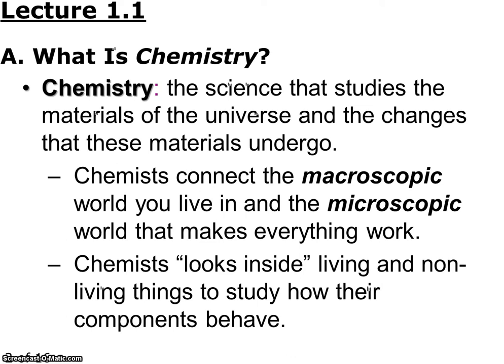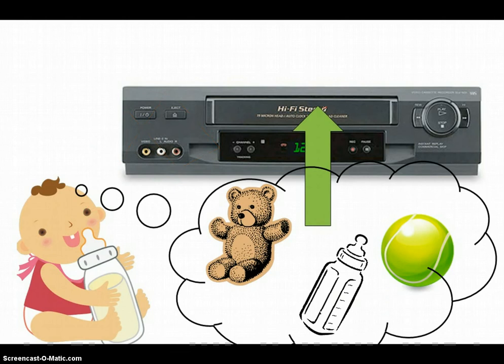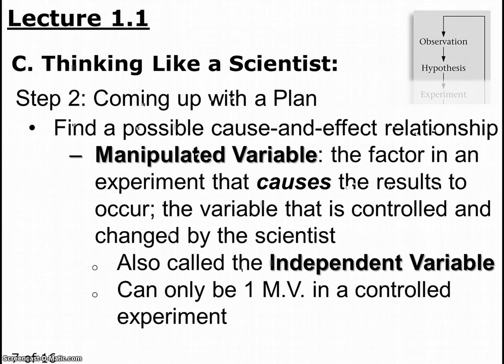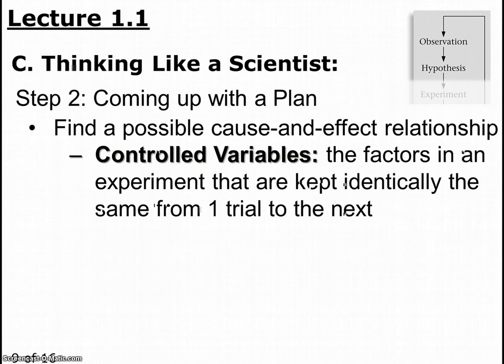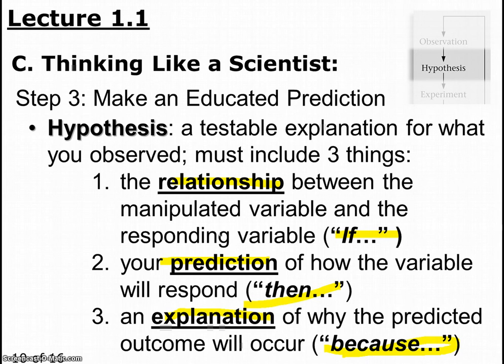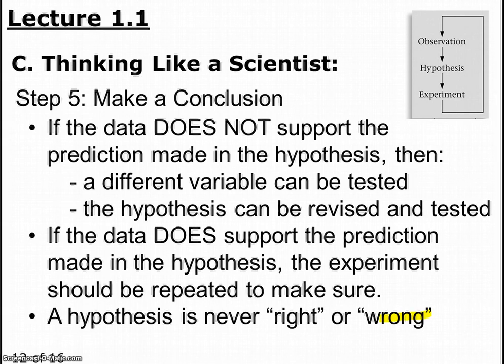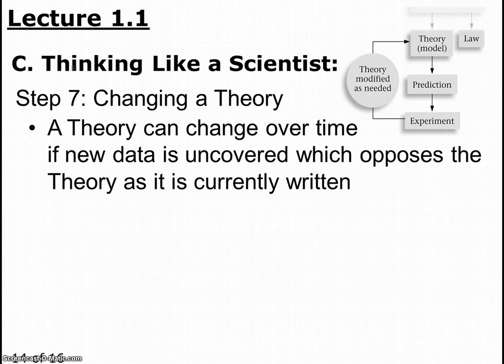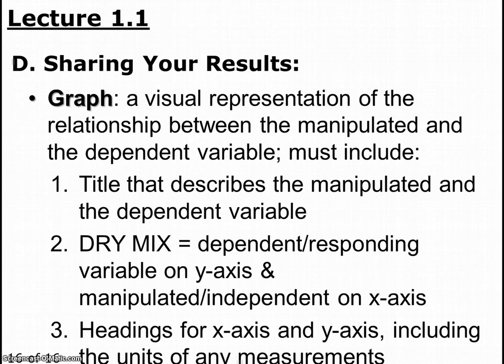1.1 the Scientific Method